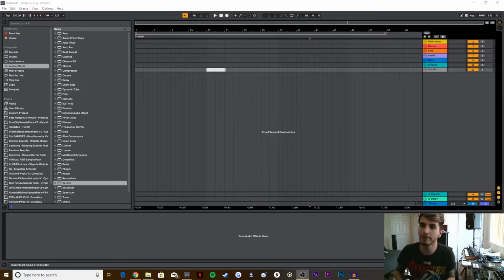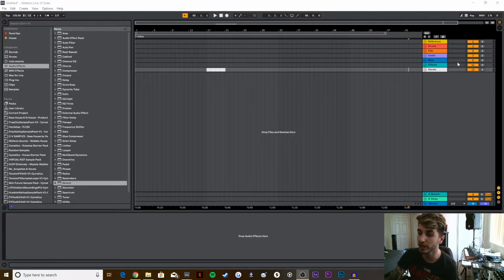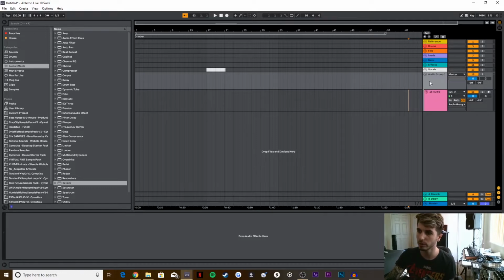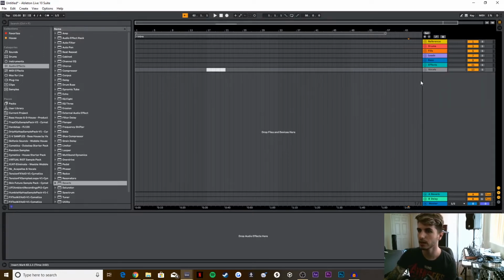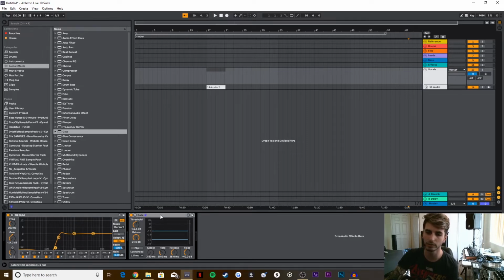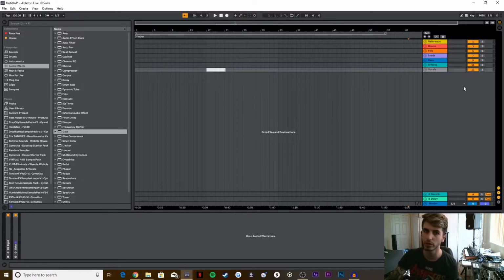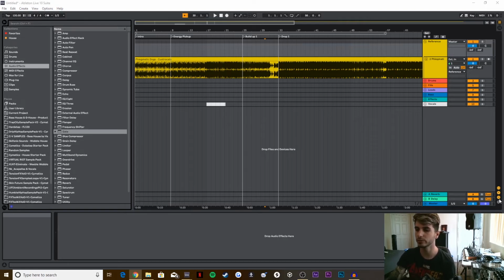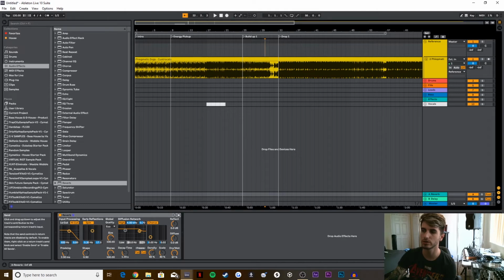ESSENTIAL Ableton Workflow Tips with IODE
IODE covers essential Ableton Live 10 workflow tips that could help anyone getting started in production. Having trouble starting or completing songs? Want to know how to speed up your song writing process? We think this video could help.

And VERSAI for all our future content at

VERSAI was founded in August of 2019 by a few DJ/Producers based out of Phoenix, Arizona. Our collective was founded with the idea that when working as a team, we can create a platform for all of our art to rise together. Presently we are early in our journey, but we have an ambitious list of goals that we are striving towards. We will be featuring tutorials, regular live streams, collaborations, showcases, music videos, and merch; to name just a few of those goals.